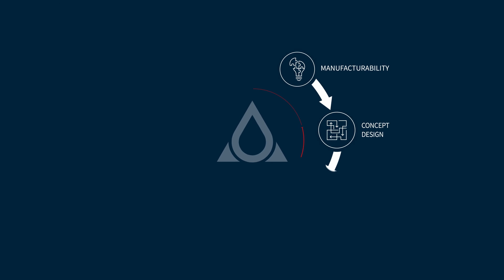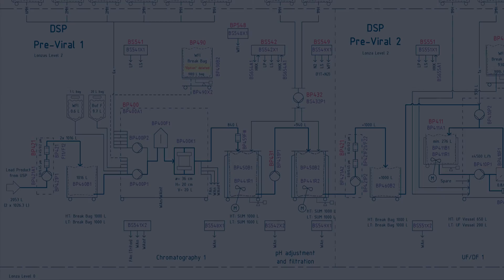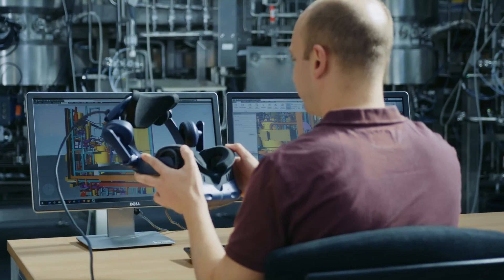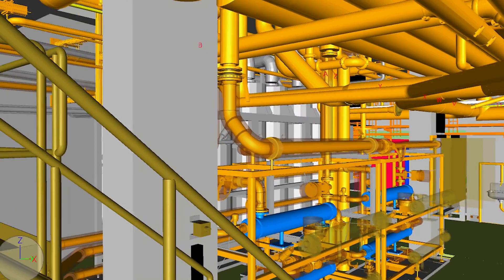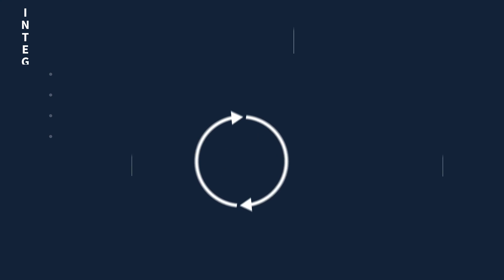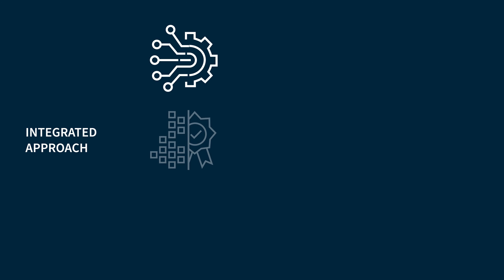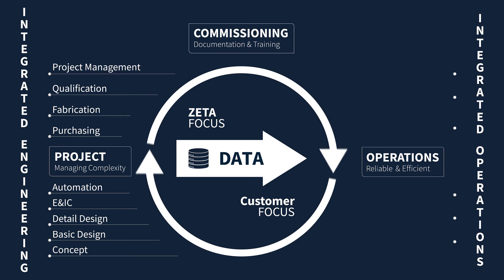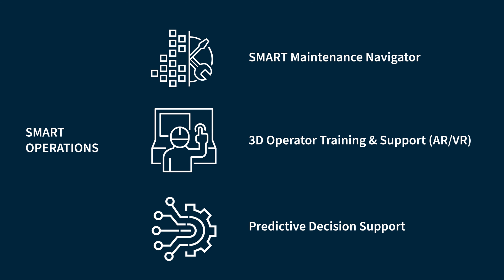Digital Solutions by ZETA - Enter our Industrial Metaverse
ZETA's Complete Digital Value Chain
Experience ZETA's digital solutions for Pharma and Biotech firsthand! Join us on a journey along our complete digital value chain - from digital engineering to digital operation.
Are you ready to take a behind-the-scenes look?

As globally operating end-to-end solution provider for the biopharma industry, ZETA specializes in the design, construction, automation, and qualification of customer-specific systems for aseptic production processes. ZETA offers comprehensive solutions and services along the whole pathway of active substance development and manufacturing. In addition, ZETA serves as an EPCM contractor for major pharmaceutical projects, drives digital innovations, and develops comprehensive decarbonization strategies.